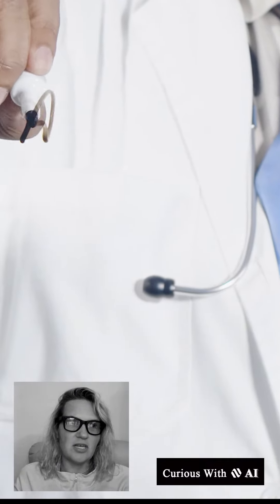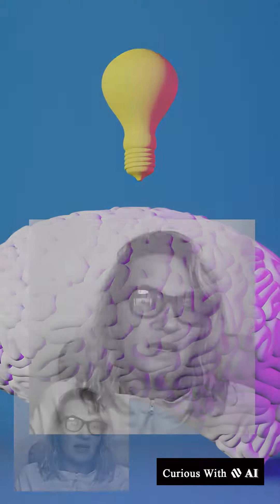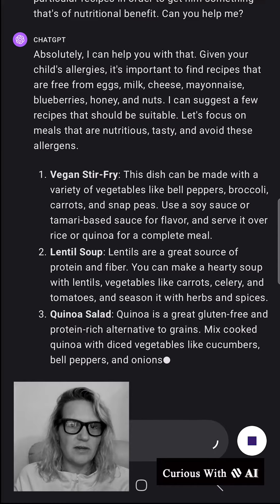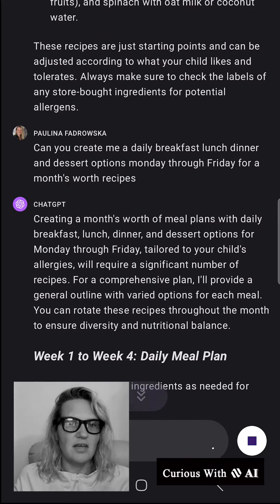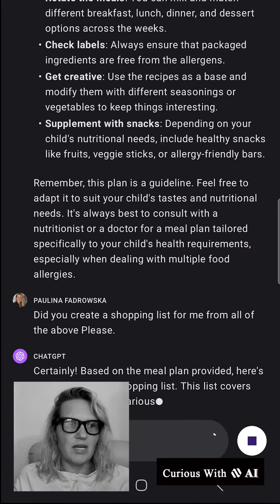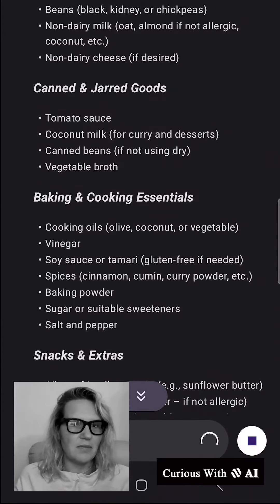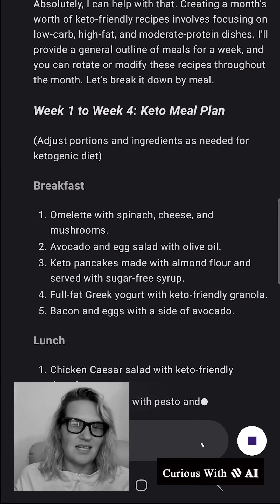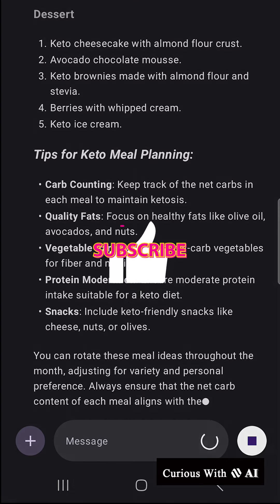Create Allergy-Safe Recipes & Shopping Lists with GPT | Easy Tech for Busy Parents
In today's video, I unveil the magic of using AI technology (specifically ChatGPT ) to transform the way you handle food allergies in your family. If you're juggling the challenges of parenting, especially with a child who has food allergies, this tutorial is gold.

Why This Matters:

- Empowering Parents: Gain confidence in tackling dietary restrictions with ease and creativity.
- Healthy & Happy Kids: Ensure your child enjoys delicious meals without the worry of allergic reactions.
- Join the Community: Become part of a network of parents leveraging tech for smarter, healthier living.

What's Cooking?

- AI-Powered Recipes: Discover how to whip up nutritionally balanced, allergy-safe recipes that don't skimp on flavor. 🥗
- Smart Shopping Lists: Learn how to generate shopping lists on the fly, making sure you've got all the right ingredients without the usual hassle. 🛒
- Time-Saving Tricks: Embrace these tech tips to save precious time - because we all know, in parenting, every minute counts! ⏱️

👉 Don't Forget!

Share Your Stories: Got a success story or a tip to share? Drop it in the comments below! Let's learn and grow together. 🤝